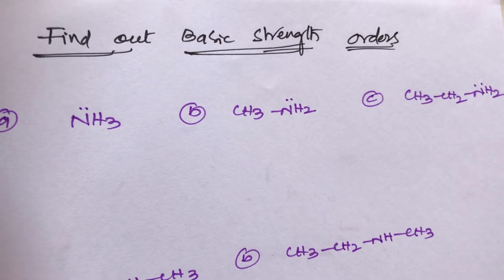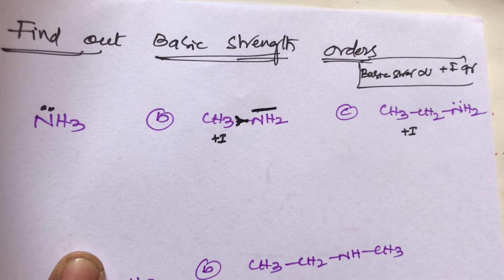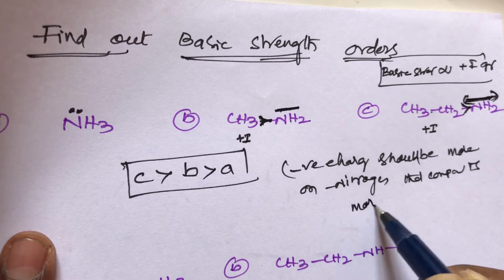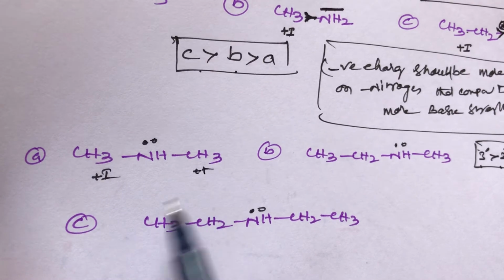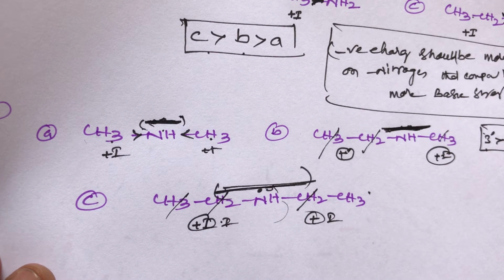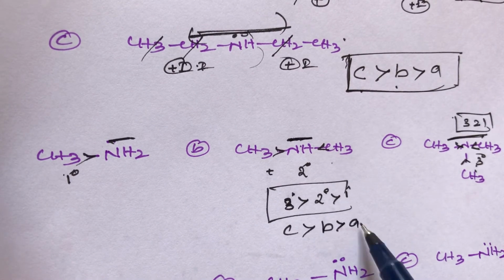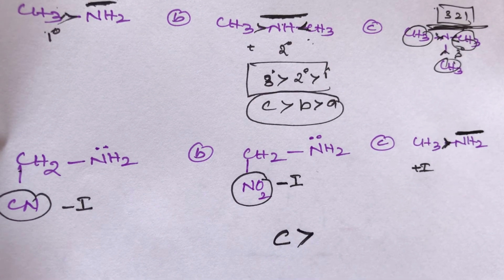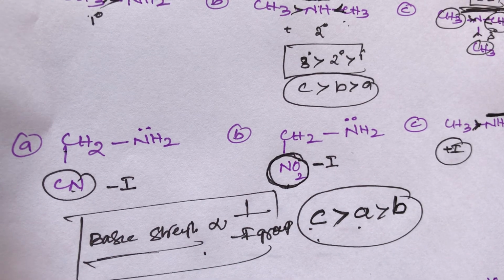How to find out Basic Strength orders in Amines important for EAMCET NEET JEE BITSAT MCAT...PART -3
How to find out basic strength orders in Amines important for Eamcet neet jee Bitsat mcat and cbse icse ...etc PART -3